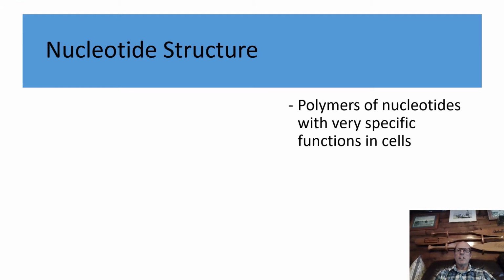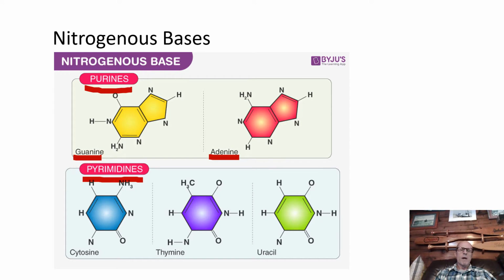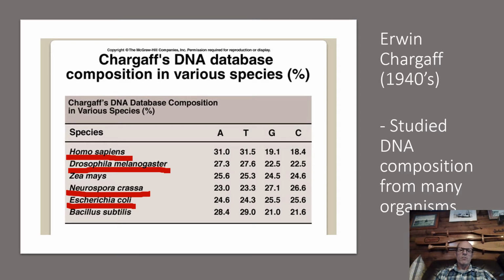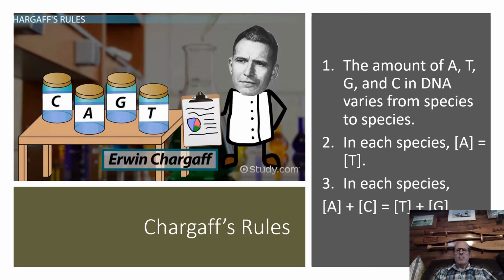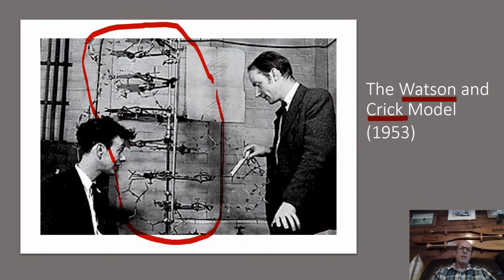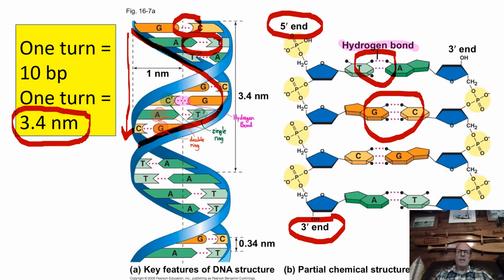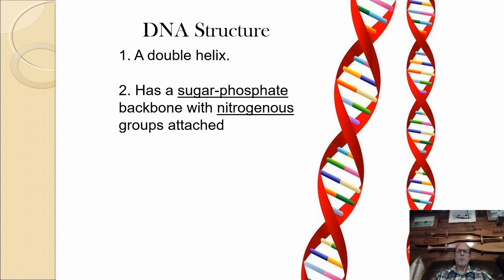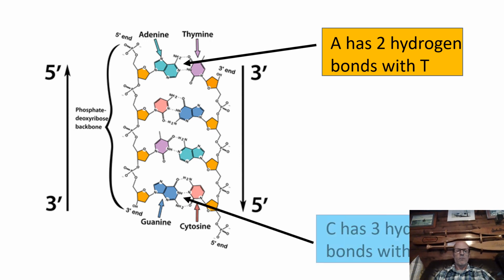Structure of DNA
The Discovery of the DNA Double Helix